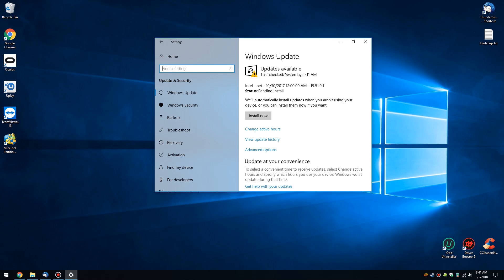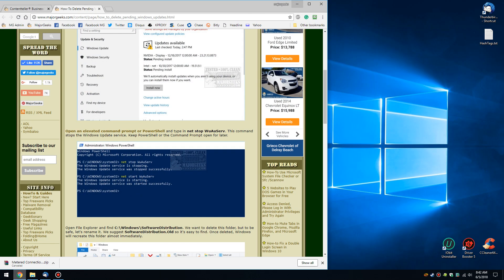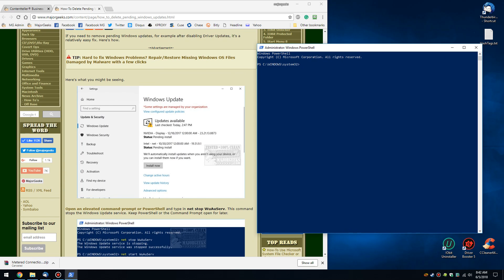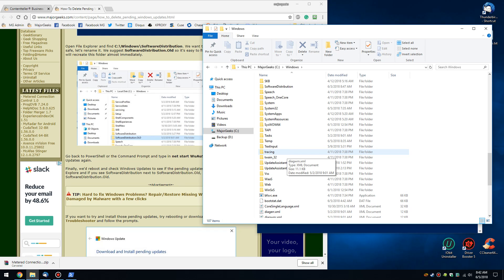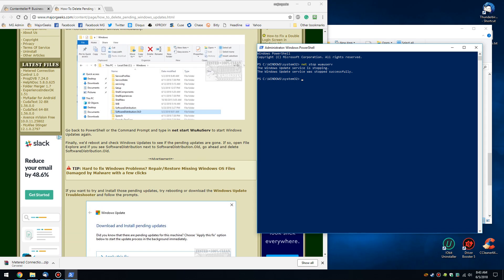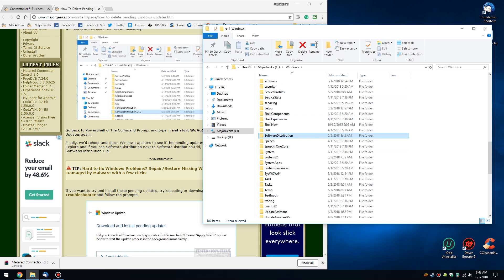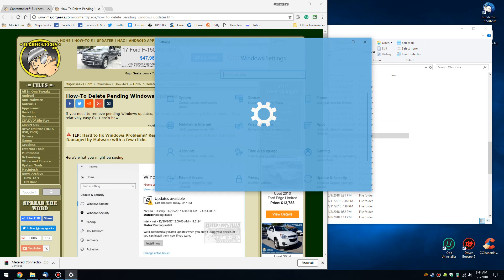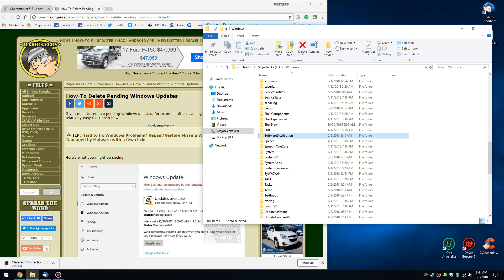How To Delete Pending Windows Updates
If you need to remove pending Windows updates, for example after disabling Driver Updates, it's a relatively easy fix. Here's how.